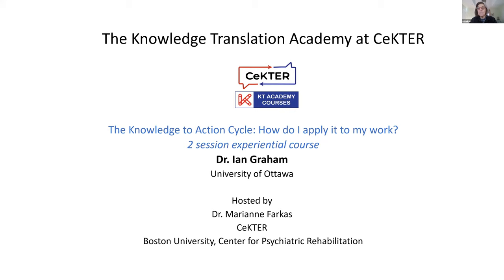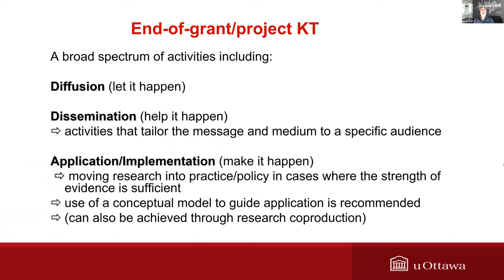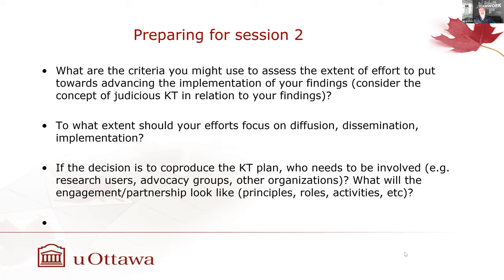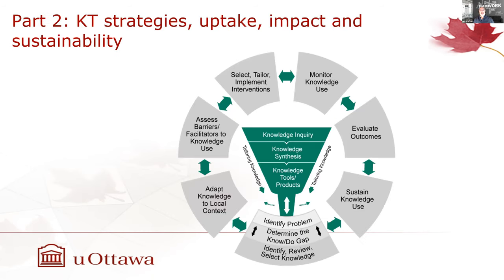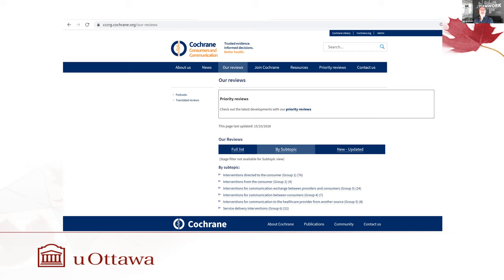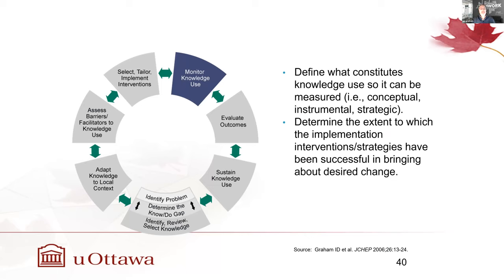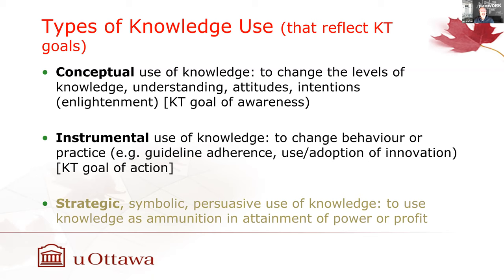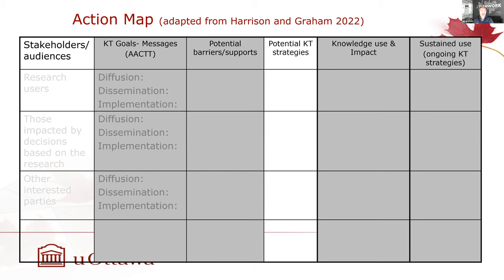"The Knowledge to Action Cycle : How Do I Apply it to My Work?" with Dr. Ian Graham - Session 2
The Knowledge to Action Cycle (KTA)
breaks down the implementation process
into 7 actionable phases starting with determining
the knowledge-practice/policy gap
through to sustaining the change.
The webinar series will help you apply the
Knowledge to Action Cycle, developed by
 Dr. Ian Graham, to a project or initiative that
 you or your group have, for turning research
findings into implementation activities.

Dr. Graham is a Distinguished Professor in
the School of Epidemiology & Public Health
and School of Nursing at the University of
 Ottawa and a Senior Scientist at the Centre
for Practice-Changing Research at the
 Ottawa Hospital Research Institute. His
areas of research are health services and
knowledge translation/implementation
 science. Dr. Graham studies factors influencing
 the use of research and evidence in
decision-making and ways to promote its
use. He was Vice President of Knowledge
 Translation and Public Outreach at the
 Canadian Institutes of Health Research. Dr.
Graham has been inducted as a Fellow of
the Canadian Academy of Health Sciences,
 New York Academy of Medicine and Royal
 Society of Canada.

The contents of this website were funded by the National Institute on Disability, Independent Living, and Rehabilitation
Research (NIDILRR), Grant 90DPEM0004. NIDILRR is a Center within the Administration for Community Living (ACL).
ACL in the Department of Health and Human Services (HHS). The contents of this website do not necessarily represent
the policy of NIDILRR, ACL, or HHS and you should not assume endorsement by the Federal Government.